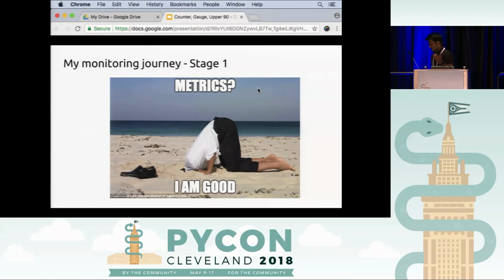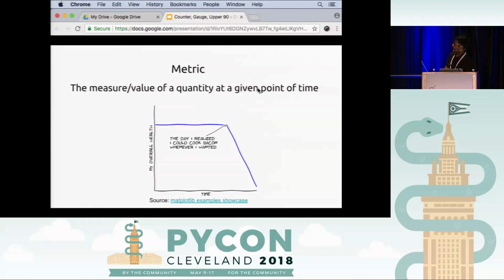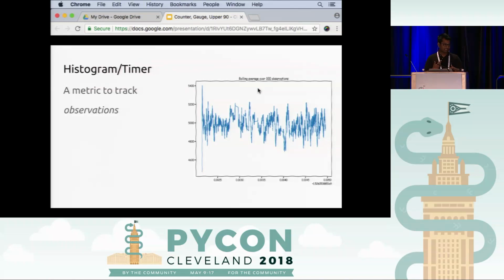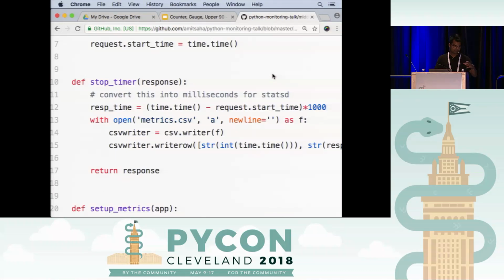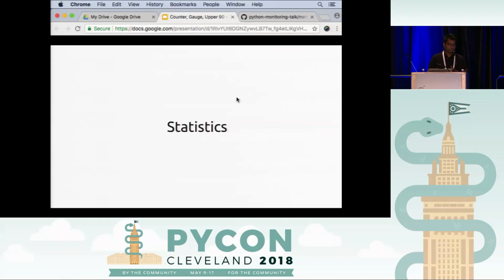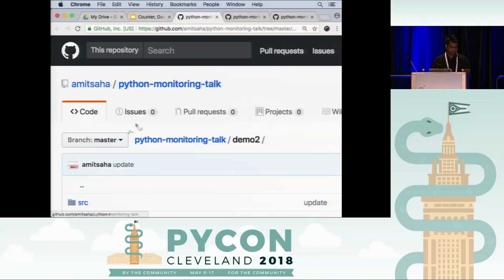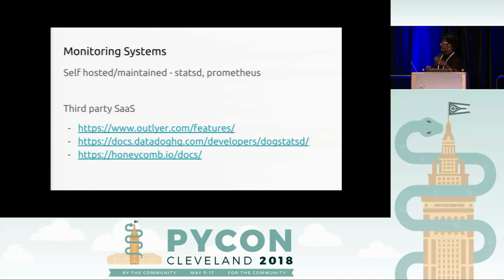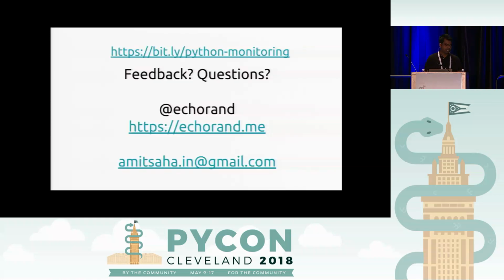Amit Saha - Counter, Gauge, Upper 90 - Oh my! - PyCon 2018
Speaker: Amit Saha

Setting up application monitoring is often an afterthought, and in the speaker's opinion can be a bit overwhelming to get started with. What is a `metric`? What is a `gauge`? What is a `counter`? What's that `upper 90` metric you have up on your `dashboard`? And what *all* metrics should I monitor?

This talk aims to get you started on the monitoring journey in Python. In addition to clearing up some of the jargon, we will look at `statsd` and `prometheus` monitoring systems and how to integrate our applications with these.

Without the numbers, we are really flying blind!